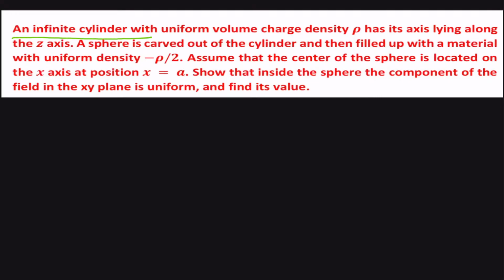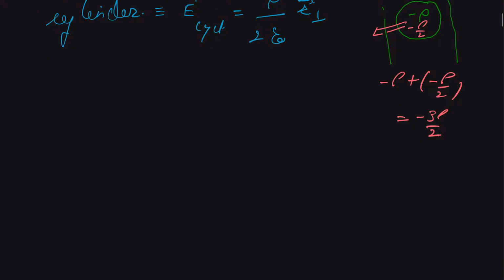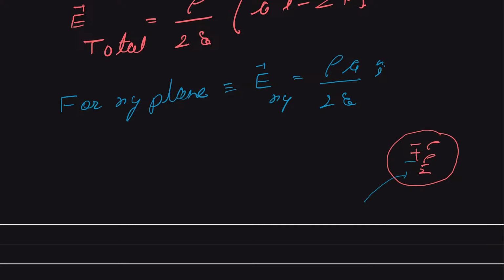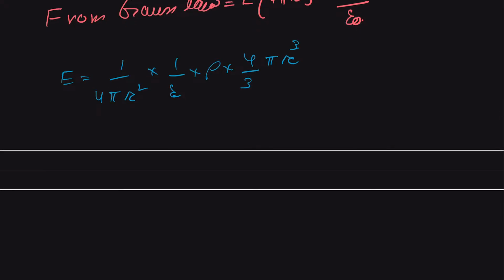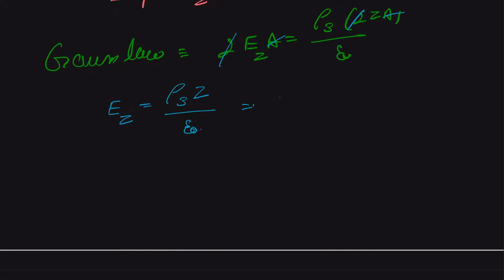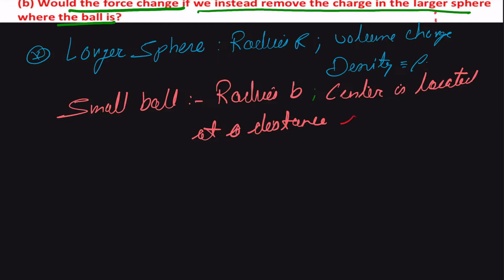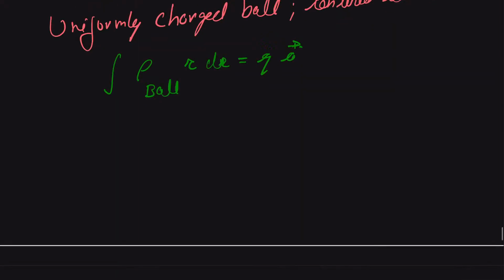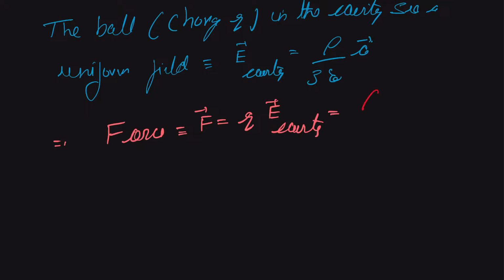IIT Physics Problems| Electrostatics Superposition Masterclass ⚡| Cylinder–Sphere–Slab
In this video, we solve high-level electrostatics problems for IIT Physics using Gauss’s law and superposition ⚡📐

Topics covered step-by-step 👇

🔹 Infinite cylinder with uniform volume charge density
🔹 Sphere carved out of a charged cylinder and refilled with different density
🔹 Proof that the electric field inside the sphere is uniform in the xy-plane
🔹 Superposition of a sphere + infinite cylinder + infinite slab
🔹 Finding relations between charge densities so that
  👉 electric field becomes zero everywhere inside the sphere ❌⚡
🔹 Force on a charged ball inside a uniformly charged sphere
🔹 When an extended charge behaves like a point charge 🎯
🔹 Effect of carving a cavity – does the force change or not? 🤔

This video focuses on concept clarity, symmetry, and linear electric fields, helping you crack even the trickiest IIT-level electrostatics questions 🚀

Perfect for:
📌 IIT Physics
📌 JEE Advanced
📌 JAM / MSc entrance
📌 Conceptual electrostatics revision